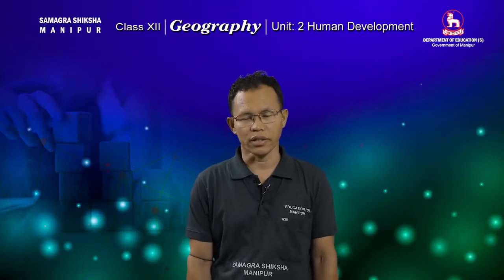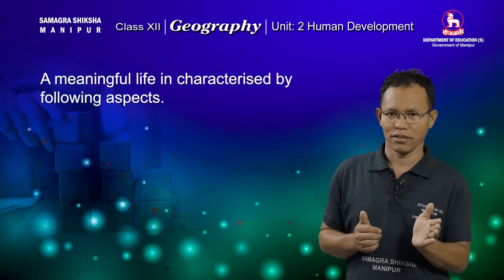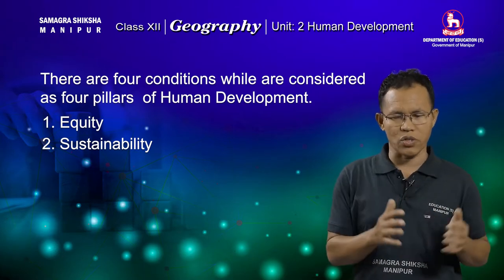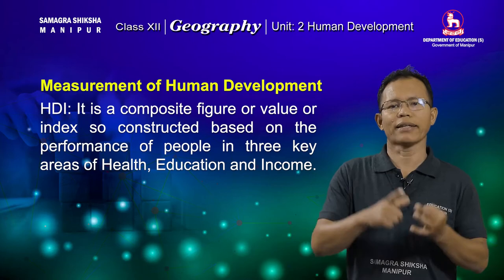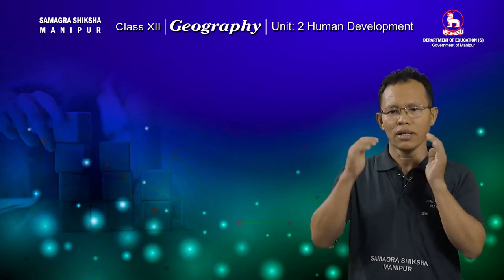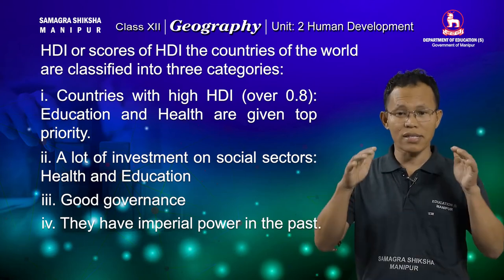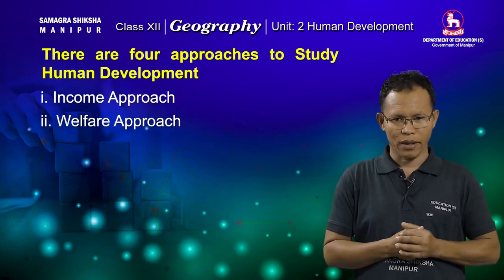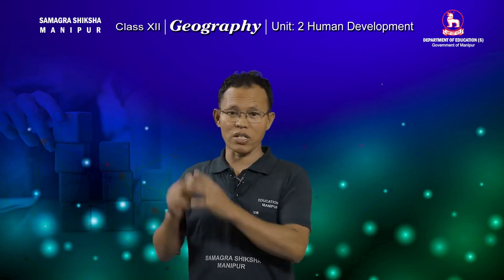Class XII Geography Unit 2: Growth of Population (Part 4 of 4)